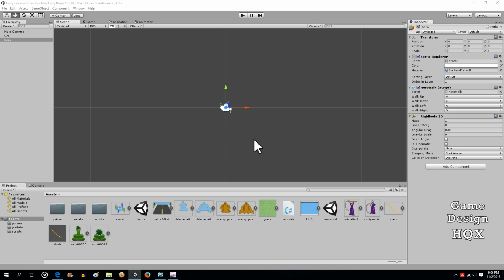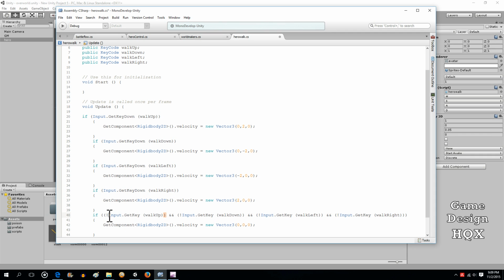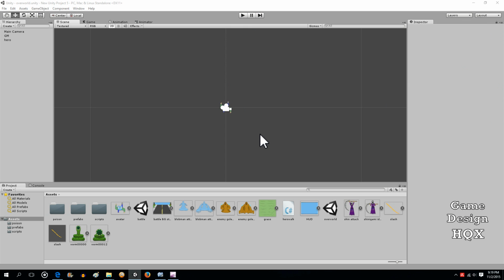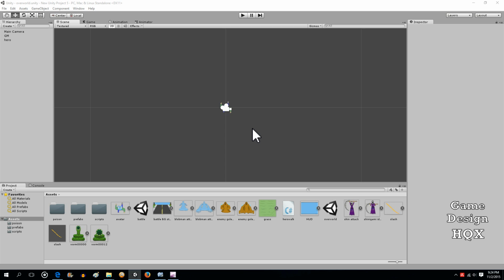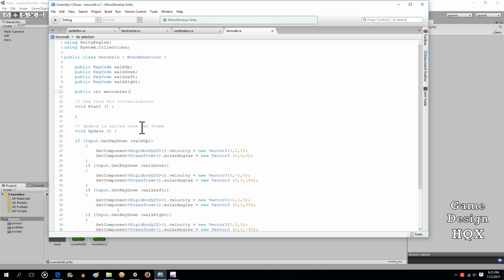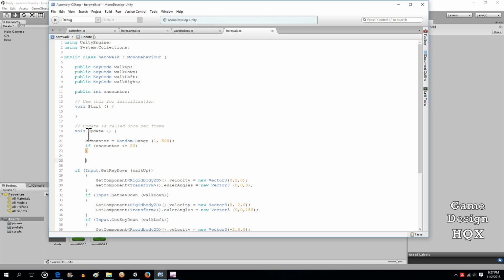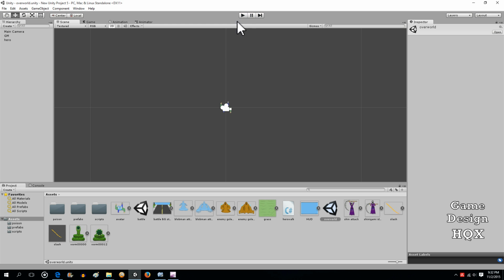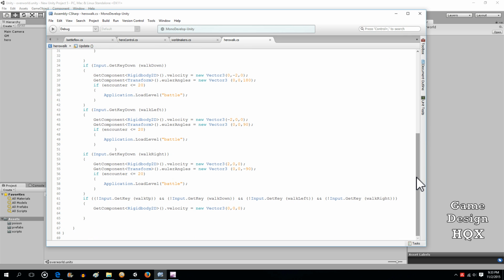Unity C# - RPG Turn Based Combat - Part 11 - Enter Combat